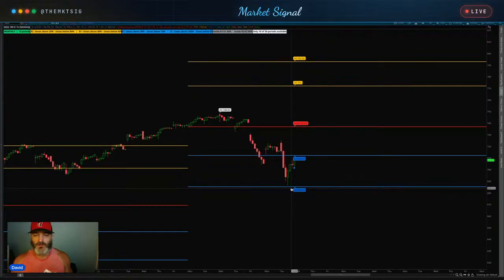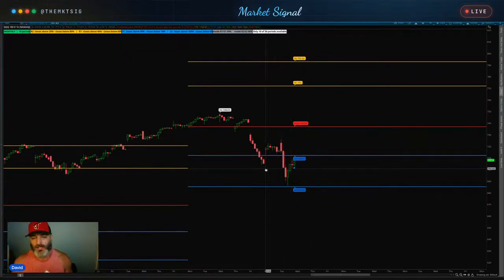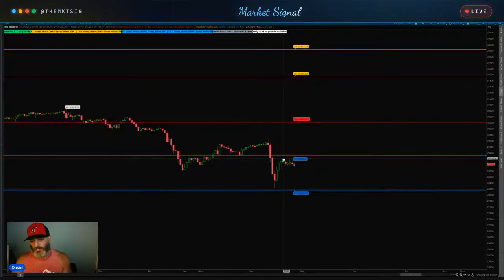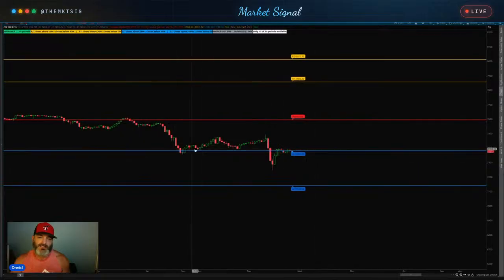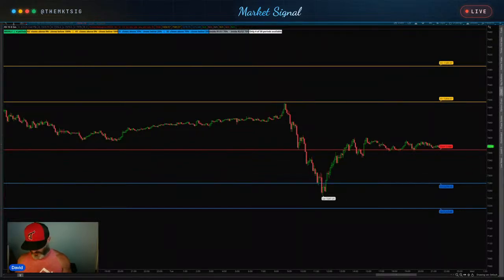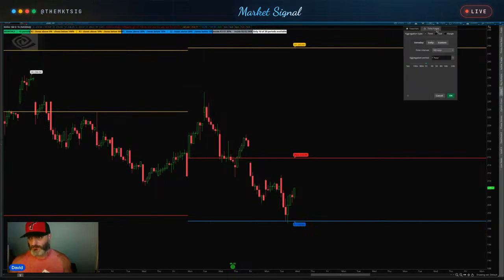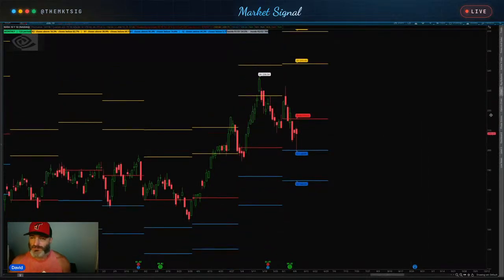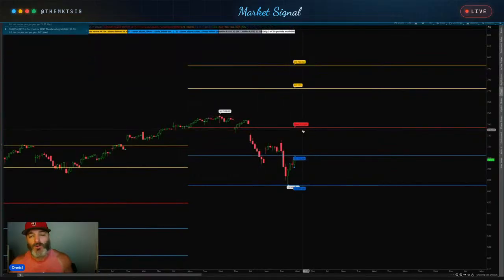Market Signal LIVE: Levels That Hit Today + Tomorrow's Game Plan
Quick rundown of the key levels that hit today and what I'm watching for tomorrow. We'll recap how the day played out against the levels we called, then set up the game plan heading into the next session.
🔵 Buy zones · 🟡 Resistance · 🔴 Pivots ·
𝕏 @themktsig
— David, The Market Signal